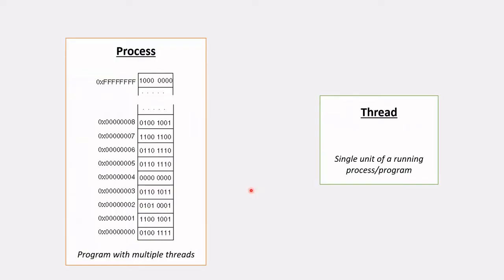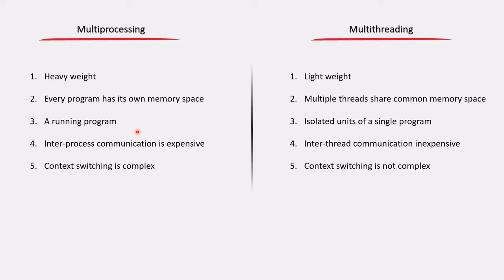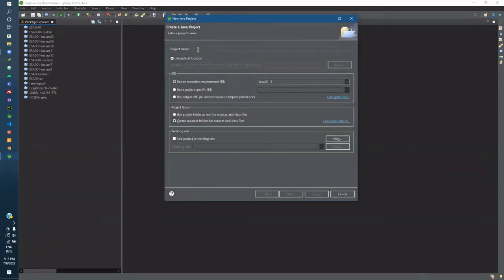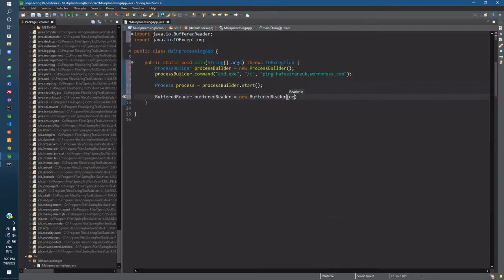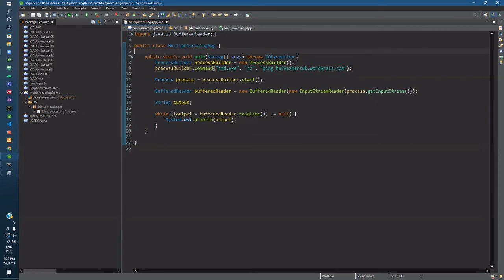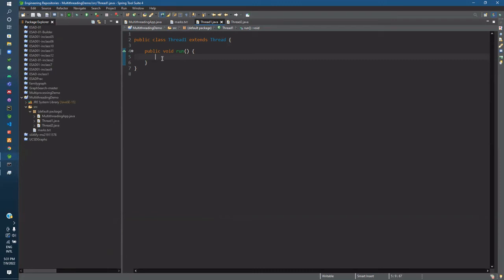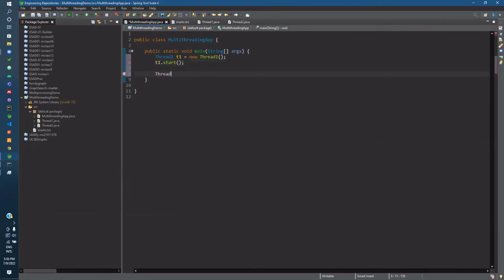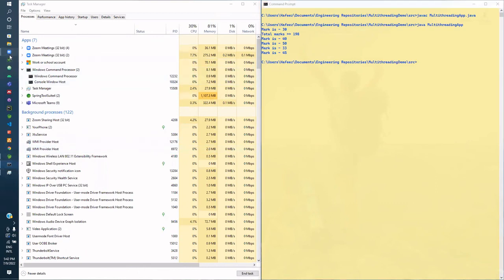Multithread and Multiprocess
Multitasking in Computer Science with threads and processes.

Includes a live demo on how these theories can be applied programmatically.